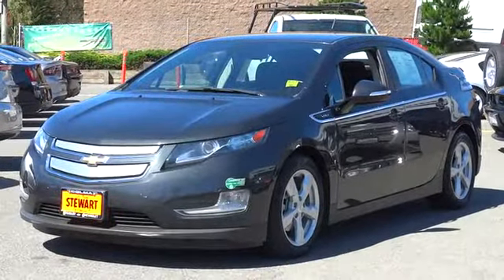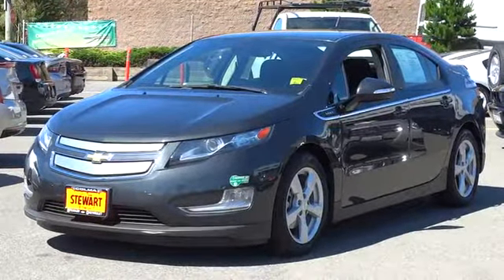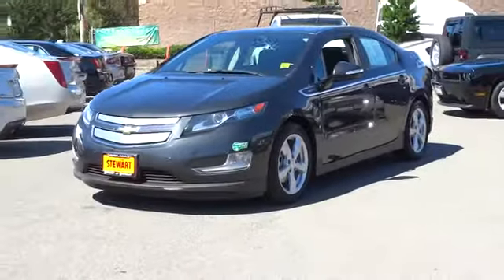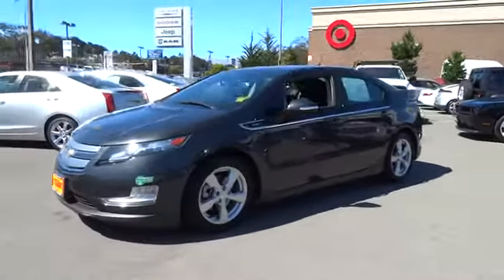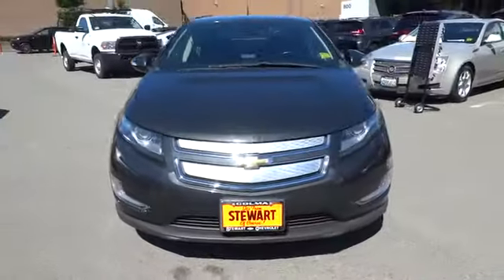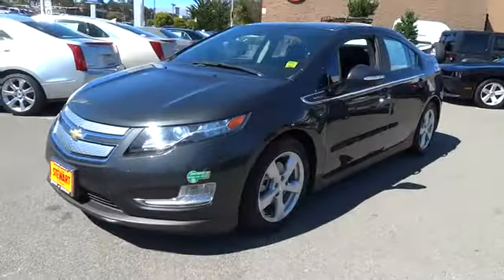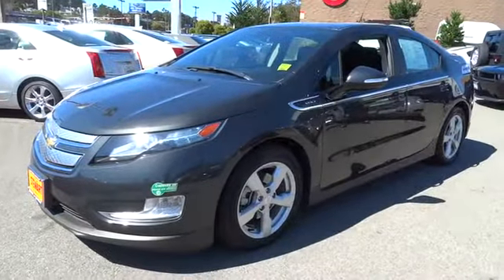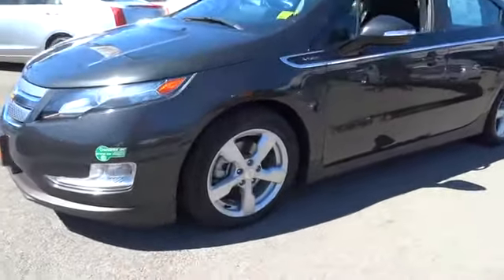2014 Chevrolet Volt used San Francisco, Daly City, Pacifica, San Bruno, Bay Area, CA P109515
2014 Chevrolet Volt

GM Certified. Best years still ahead with these low miles. Barely broken in.Be the talk of the town when you roll down the street in this stunning-looking 2014 Chevrolet Volt. This is a fantastic one-owner Volt and it's ready for you to take home today. No sordid history on this one-owner creampuff. It is nicely equipped with features such as GM Certified. GM Certified Pre-Owned means you not only get the reassurance of a 12mo/12,000-Mile Bumper-to-Bumper limited warranty, but also an Exclusive CPO Maintenance Plan, up to a 6-Year/100,000-Mile, $0 Deductible, Fully Transferable, Powertrain Limited Warranty, a 172-point inspection/reconditioning, 24/7 roadside assistance, Courtesy Transportation, 3-Day/150-Mile Customer Satisfaction Guarantee, 3 month trial OnStar Directions & Connections Service if available, SiriusXM Radio 3mo trial if available, and a vehicle history report.For over 80 years, Stewart Automotive has served as your premier Colma, San Francisco, Daly City and Bay Area car dealer by backing their comprehensive new and used car and truck inventory with service that goes the extra mile. A family-owned and operated business, our goal has always been to help San Francisco and Daly City Cadillac Chevrolet Chrysler Dodge Jeep Ram customers like you find a new or used car, truck, or SUV that fits your needs and to keep it running in top condition.